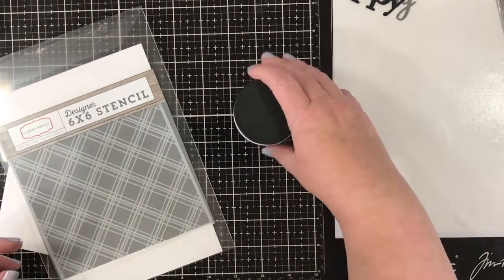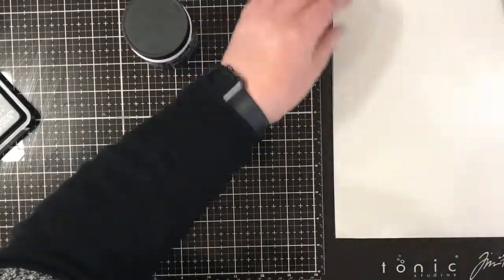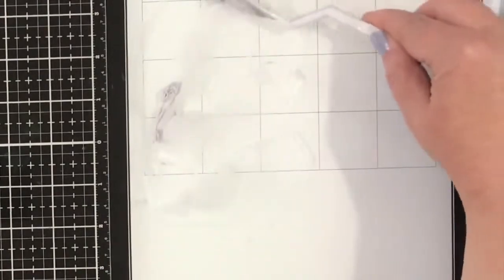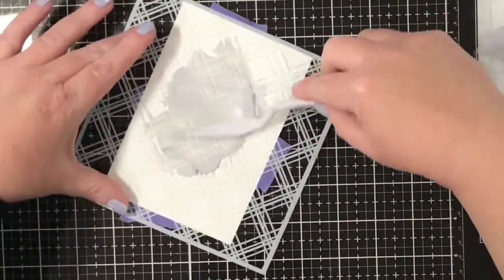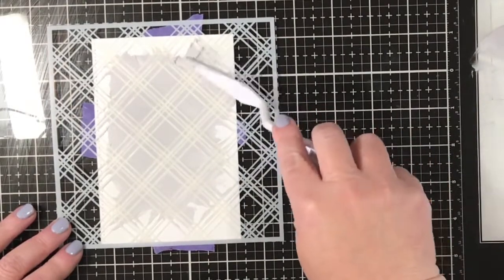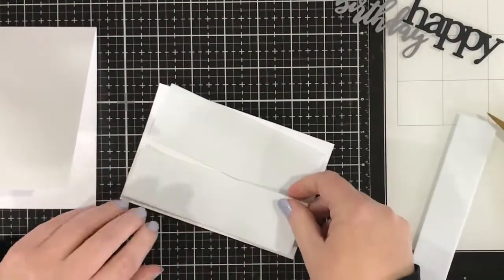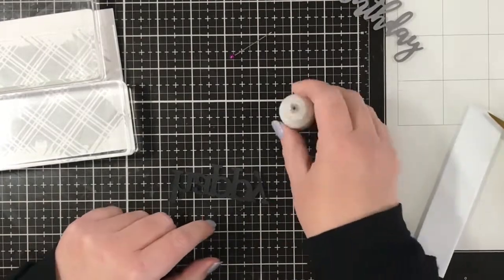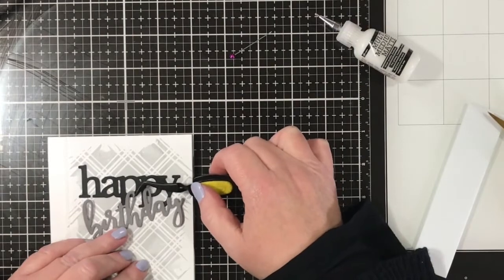Plaid Birthday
I wanted to do some stenciling with embossing paste so created this masculine card.  The layout comes from the latest challenge at Freshly Made Sketches.  List of supplies in my blog post